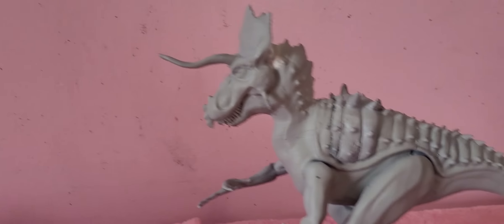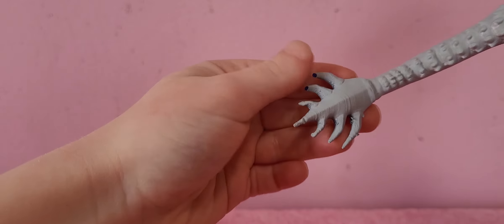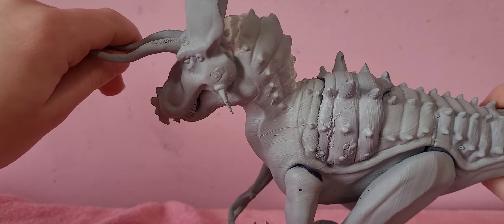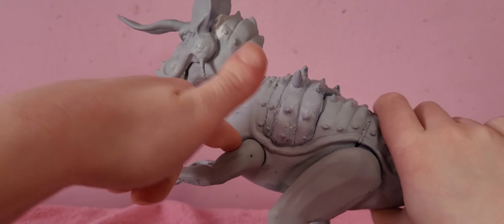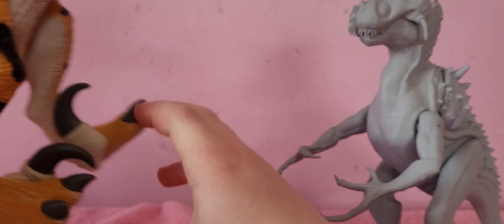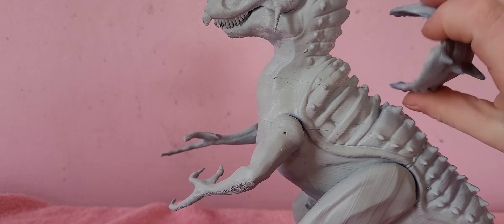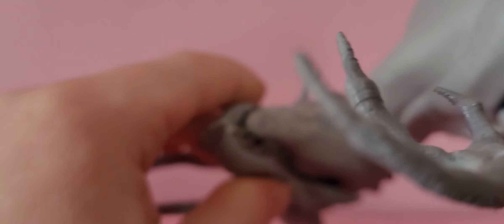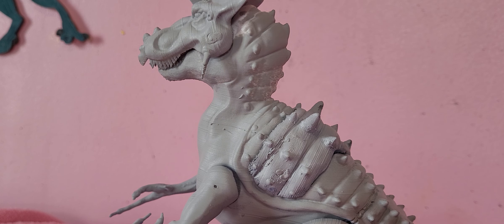Jurassic park chaos effect ultimasaurus replica prototype Review!!!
I I'm do excited! I can't believe I actually got it!